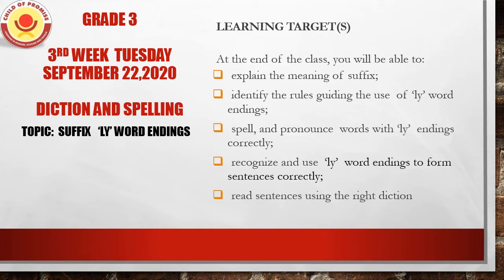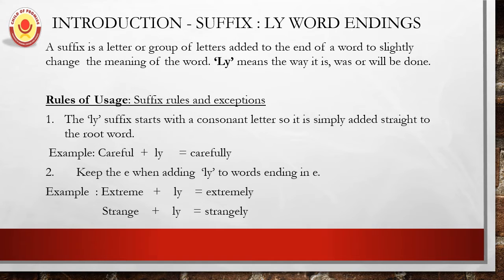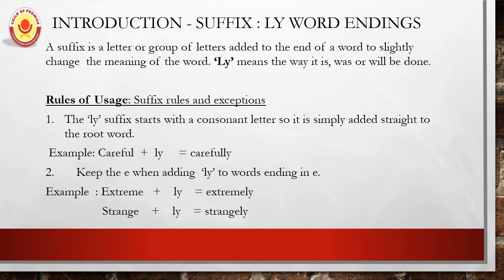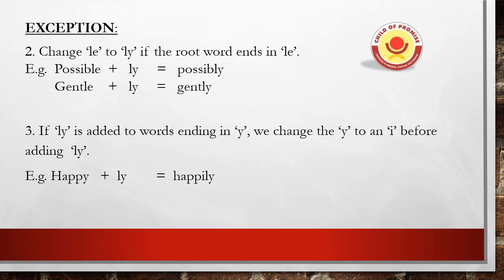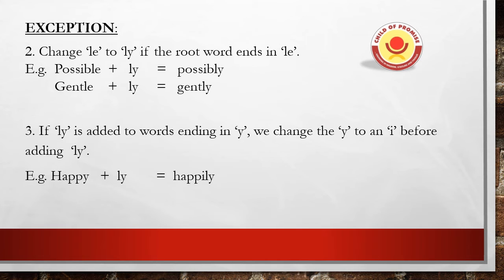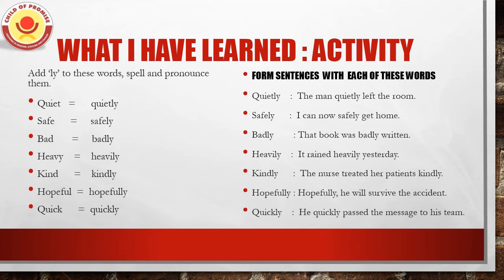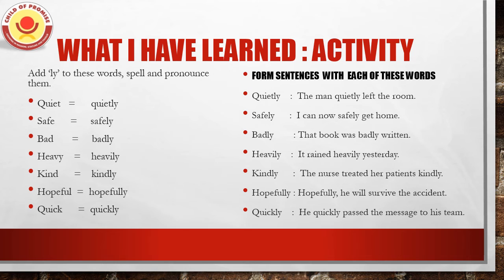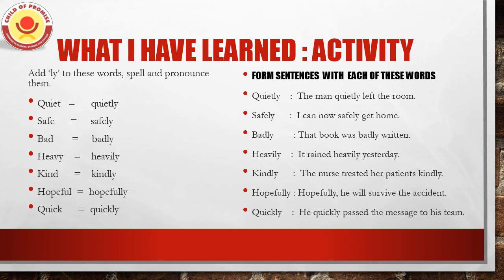Suffix 'Ly' Word Endings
This is  a lesson on Suffix 'Ly' Word Endings.